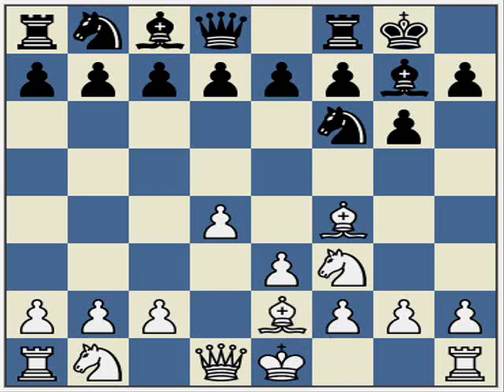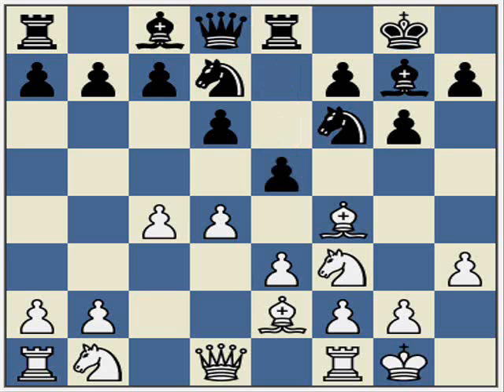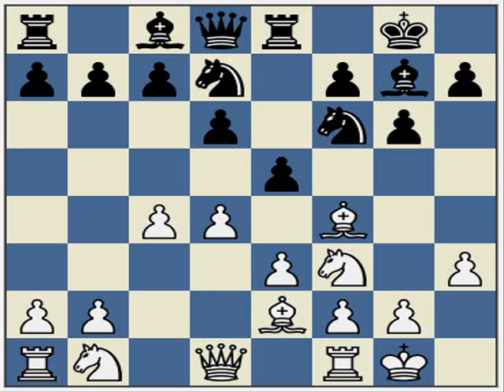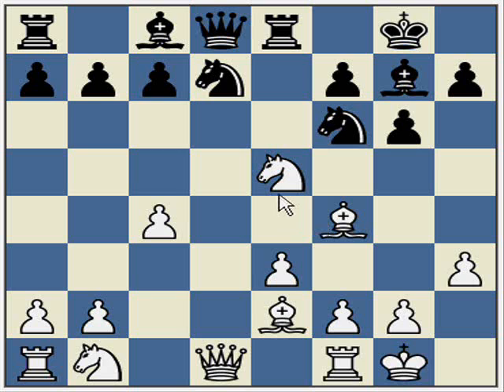Chess opening London System - part 7 - Trap in Kings Indian Defence Defense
One of the most popular defences to d4 is the King's Indian.  In this video, we see a trapping line in the London System, if Black plays without careful consideration of the thematic e5. The trap is as follows - 1. d4 Nf6 2. Nf3 g6 3. Bf4 Bg7 4. e3 O-O 5. Be2 d6 6. h3 Nbd7 7. O-O Re8 8. c4 e5? 9. dxe5 dxe5 10. Nxe5! Nxe5 11. Qxd8 Rxd8 12. Bxe5